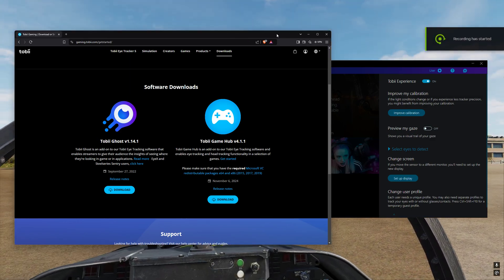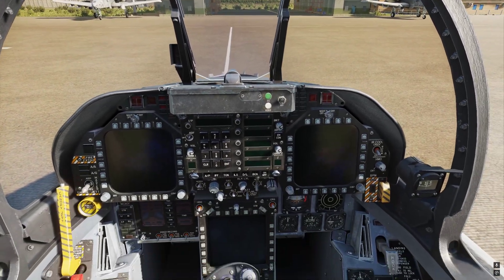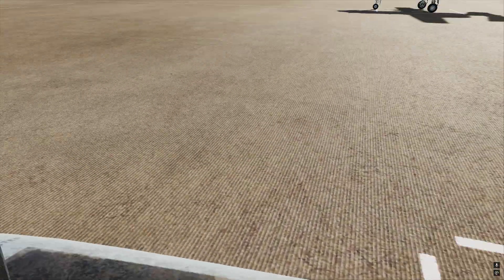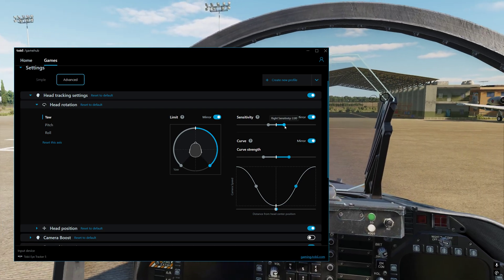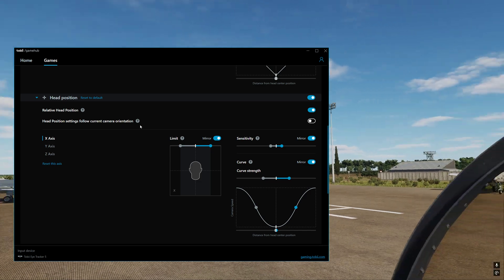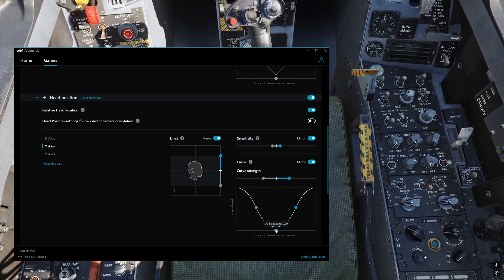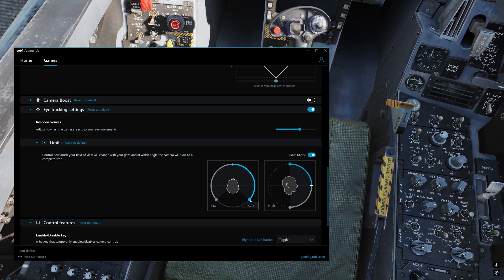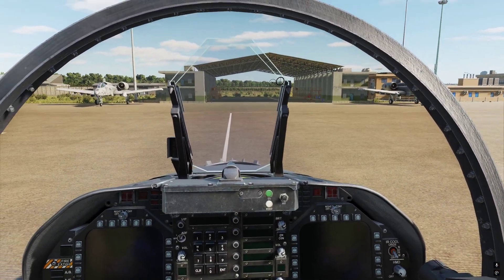DCS | Tobii Game Hub v4.1.1 | Settings | Tobii Eye Tracker 5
Tobii Game Hub v4.1.1 Settings 00:02:30
Released November 6, 2024

Tobii Experience On
DCS World
Settings Advanced
Head Tracking Settings On

Head Rotation Yaw Limit 138.89
Head Rotation Yaw Sensitivity 2.00
Head Rotation Yaw Curve 0.30
Head Rotation Yaw Up Midpoint 0.50
Head Rotation Yaw Up Deadzone 0.00

Head Rotation Pitch Limit 90.00
Head Rotation Pitch Sensitivity 2.00
Head Rotation Pitch Curve 0.80
Head Rotation Pitch Up Midpoint 0.50
Head Rotation Pitch Up Deadzone 0.00

Head Rotation Roll Enable head roll OFF

Head position On
Relative Head Position On
Head Position settings follow current camera orientation OFF

Head position X Axis Limit 300.00mm
Head position X Axis Sensitivity 1.25
Head position X Axis Curve 0.30
Head position X Axis Midpoint 0.50
Head position X Axis Deadzone 0.00

Head position Y Axis Limit 300.00mm
Head position Y Axis Sensitivity 0.75
Head position Y Axis Curve 0.30
Head position Y Axis Midpoint 0.50
Head position Y Axis Deadzone 0.00

Head position Z Axis Limit 300.00mm
Head position Z Axis Sensitivity 0.00
Head position Z Axis Curve 0.00
Head position Z Axis Midpoint 0.50
Head position Z Axis Deadzone 0.00

Camera Boost OFF

Eye tracking settings
Eye tracking Responsiveness 0.60
Eye tracking Limits Yaw 130.34
Eye tracking Limits Pitch 90.00

Control features
Enable/Disable key RightAlt + LeftBracket
Centre view on disable OFF
Reset head tracking key RightAlt + RightBracket

Instructions
Just install Tobii Game Hub v4.1.1
Run Tobii Experience
Turn on Tobii Experience
Run Tobii Game Hub
Click Games DCS World
Enter the settings as shown above

Video released 18th November 2024